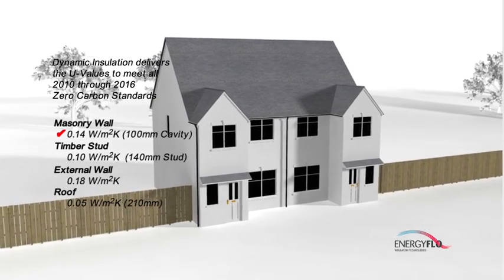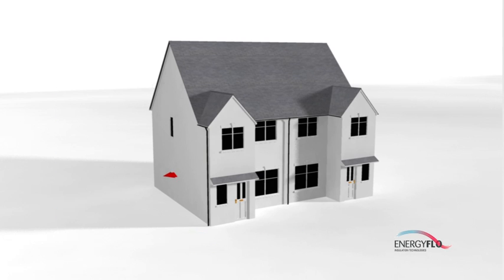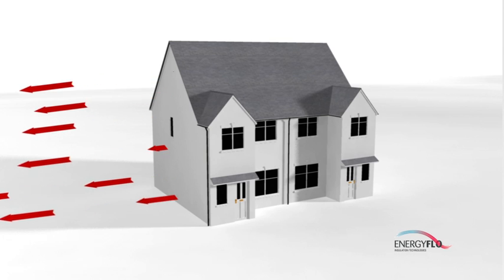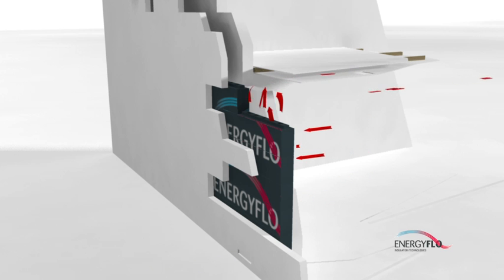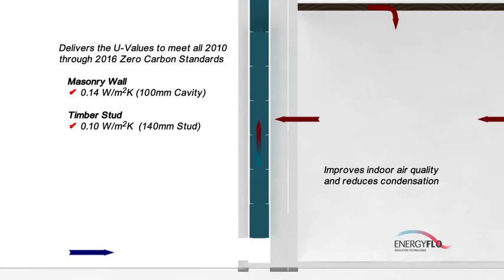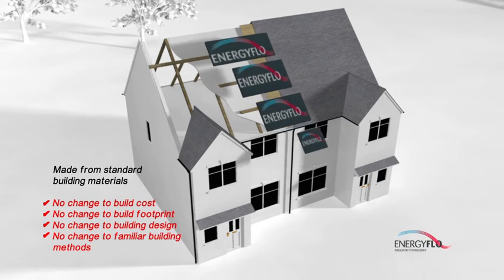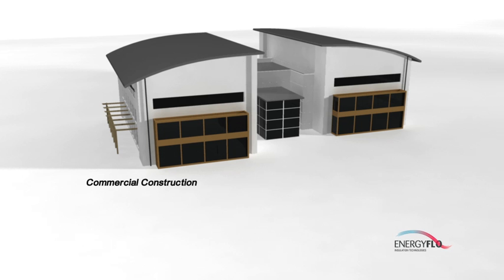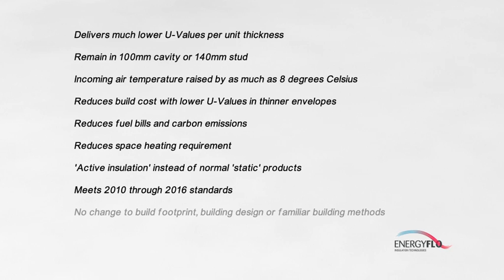Dynamic Insulation - Introduction 2011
Dynamic Insulation powered by Energyflo technology is a 'fabric-first' solution that delivers the U-Values required to meet 2010 through 2016 standards with no change to current wall thickness or cost. Dynamic insulation recycles the heat energy that is normally lost through the building fabric to pre-warm fresh ventilation air and is proven to dramatically improve thermal performance without altering the build footprint, building design or familiar building methods.